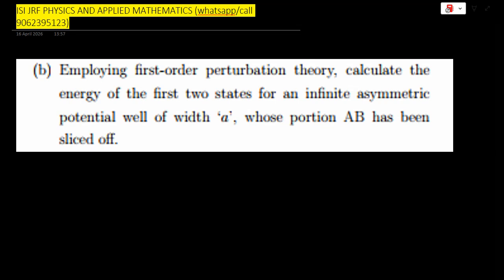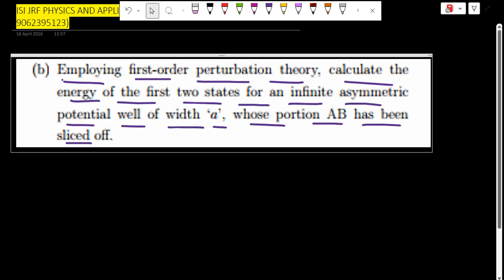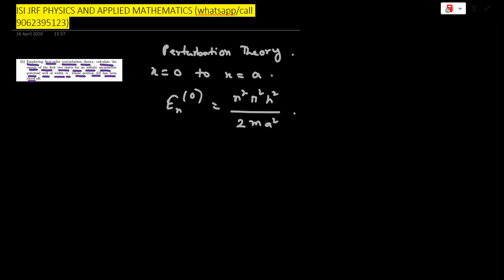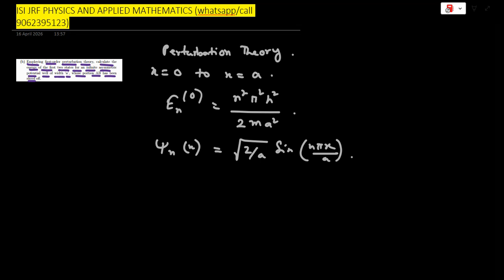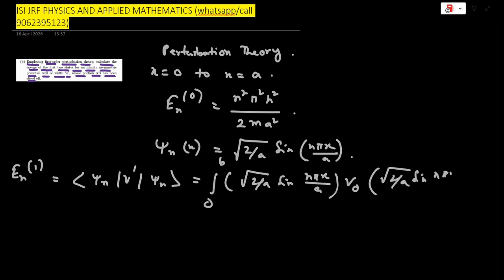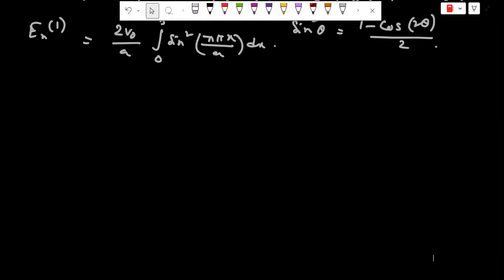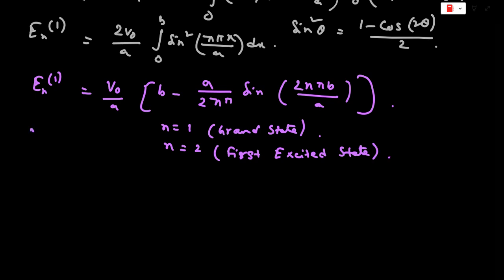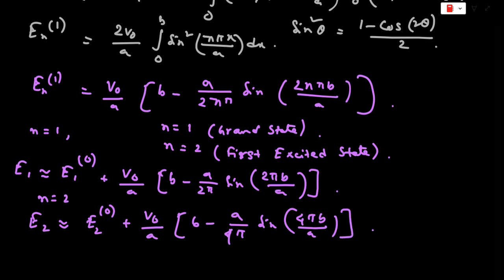ISI JRF Physics & Applied Mathematics Paper Solution Fast Approach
Welcome to this complete solution and fast approach discussion on the Indian Statistical Institute (ISI) Junior Research Fellowship (JRF) Physics and Applied Mathematics Previous Year Question Paper. In this lecture, we break down important concepts, hidden tricks, shortcut approaches, analytical methods, and fast problem-solving techniques required to crack the ISI JRF examination efficiently.

The ISI JRF examination is one of the most competitive examinations for students aiming to pursue advanced research in Physics, Applied Mathematics, Mathematical Physics, Computational Science, Statistical Physics, and interdisciplinary mathematical sciences. This session is specially designed for students who want to improve their conceptual clarity, develop advanced analytical skills, and learn smart methods to solve difficult questions within limited examination time.

In this detailed paper solution session, every important question is analyzed step by step with conceptual explanations, fast calculations, alternative methods, and examination-oriented approaches. The lecture focuses on helping students understand the key mathematical and physical ideas behind each problem rather than only memorizing formulas. Special attention is given to advanced problem-solving strategies, conceptual decoding, mathematical simplifications, and hidden shortcuts frequently useful in ISI JRF examinations.

Topics covered in this video may include:
• Classical Mechanics
• Quantum Mechanics
• Electrodynamics
• Mathematical Methods for Physics
• Differential Equations
• Linear Algebra
• Vector Calculus
• Complex Analysis
• Real Analysis
• Probability and Statistics
• Fourier Series and Fourier Transform
• Tensor Methods
• Partial Differential Equations
• Functional Analysis
• Applied Mathematics Problem Solving
• Advanced Mathematical Physics Techniques
• Research Level Analytical Thinking

This lecture is extremely useful for:
• ISI JRF Physics Aspirants
• ISI JRF Applied Mathematics Aspirants
• MSc Physics Students
• MSc Mathematics Students
• Mathematical Physics Students
• Research Entrance Examination Candidates
• NET Physics Preparation
• GATE Physics Preparation
• IIT JAM Physics Preparation
• IIT JAM Mathematics Preparation
• TIFR GS Preparation
• NBHM Aspirants
• CSIR NET Mathematical Sciences Aspirants

✔ Complete Previous Year Question Paper Discussion
✔ Fast Approach and Shortcut Techniques
✔ Advanced Concept Decoding
✔ Hidden Tricks and Smart Methods
✔ Time Saving Examination Strategy
✔ Step by Step Detailed Solutions
✔ Research Oriented Mathematical Thinking
✔ Conceptual Clarity Enhancement
✔ Exam Pattern Understanding
✔ Important Repeated Concepts Analysis
✔ Problem Solving Speed Improvement
✔ Applied Mathematics and Physics Integration

This session is specially created to help students build deep conceptual understanding while also improving examination performance. Many ISI JRF questions require a combination of mathematical intuition and physical interpretation. Therefore, throughout the lecture, emphasis is given on identifying patterns, simplifying lengthy calculations, recognizing hidden structures inside problems, and developing elegant approaches to complex questions.

Students preparing for highly competitive examinations often struggle with time management and advanced-level analytical questions. This video helps bridge that gap by demonstrating fast approaches, systematic methods, conceptual shortcuts, and logical elimination techniques that can significantly improve solving efficiency during the actual examination.

If you are serious about cracking the ISI Junior Research Fellowship examination in Physics and Applied Mathematics, then practicing previous year questions with proper conceptual understanding is absolutely essential. This lecture aims to provide that exact examination-oriented preparation experience through detailed explanations and strategic problem-solving methods.

Make sure to watch the complete lecture carefully and attempt the problems yourself before checking the final solutions. Consistent practice combined with conceptual understanding is the key to success in highly competitive research entrance examinations.

• ISI Entrance Examination
• ISI JRF Preparation
• Physics Problem Solving
• Mathematical Physics
• IIT JAM Preparation
• CSIR NET Preparation
• NBHM Preparation
• TIFR GS Preparation
• Advanced Mathematics
• Advanced Physics
• Previous Year Question Paper Solutions